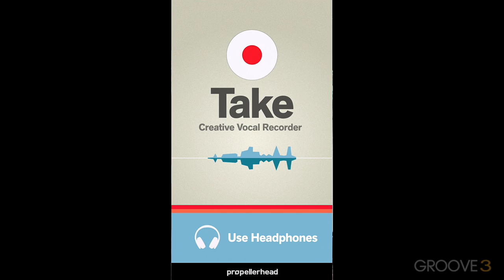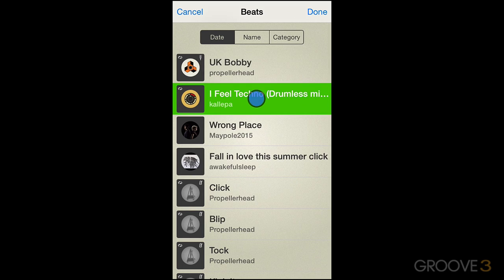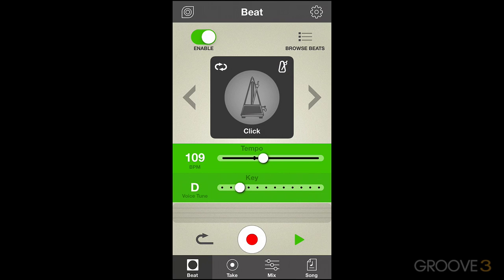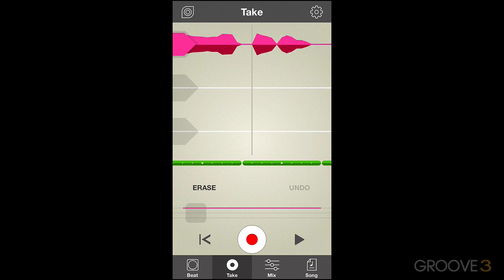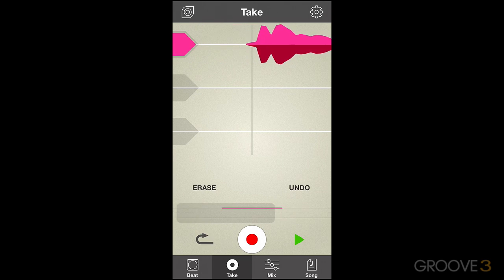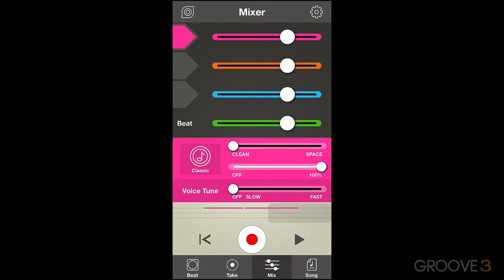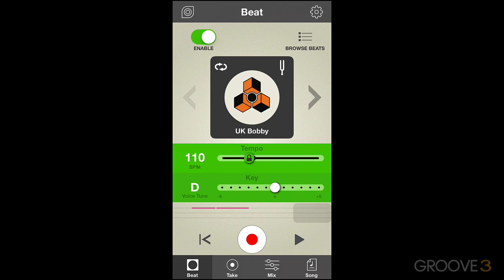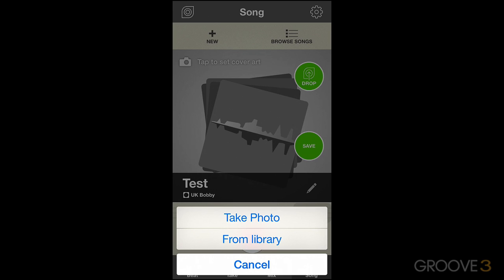Using Propellerhead Take 2 - Creating a Song